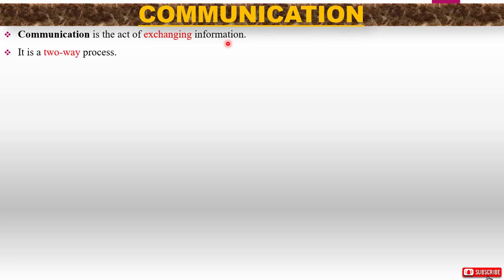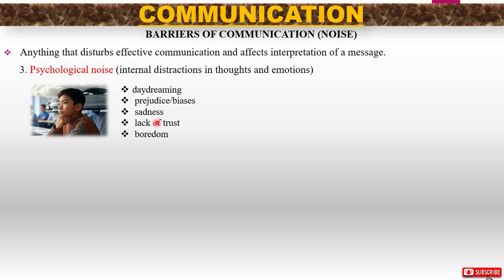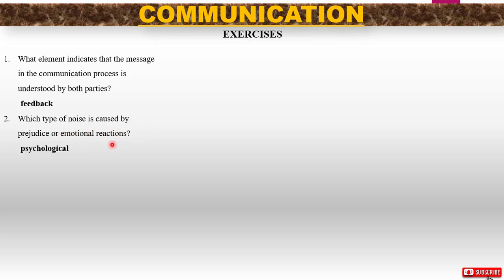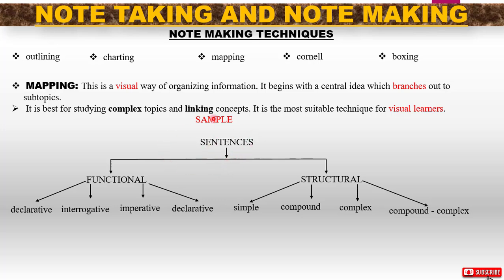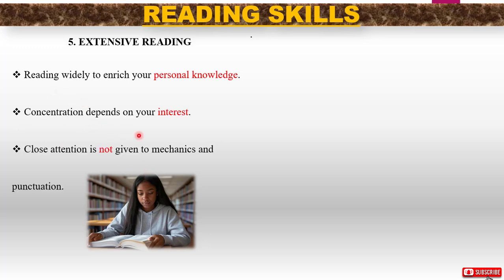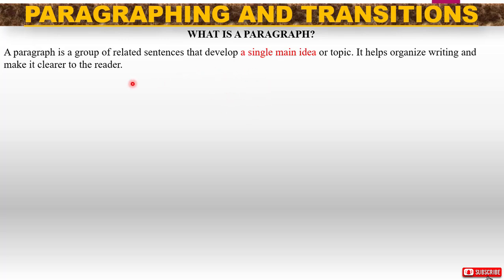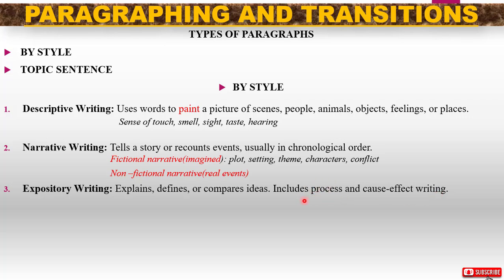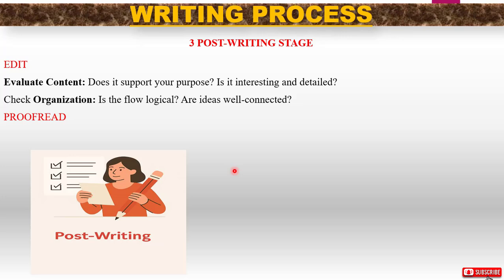FULL LECTURE|COMMUNICATION SKILLS II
Welcome to Part II of the Communication Skills lecture series — the ultimate guide to mastering key concepts for your exam. This power-packed session explores both foundational and advanced topics you must know.